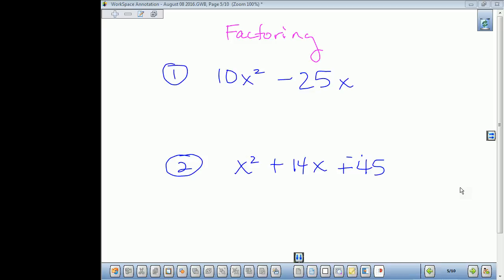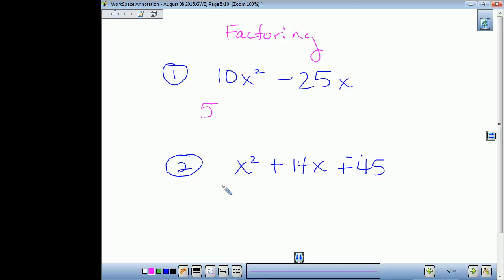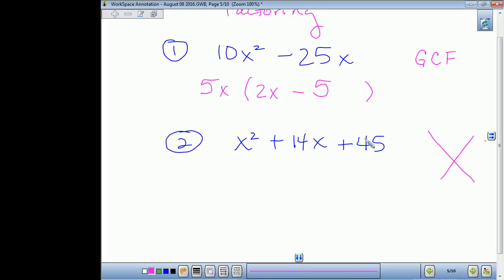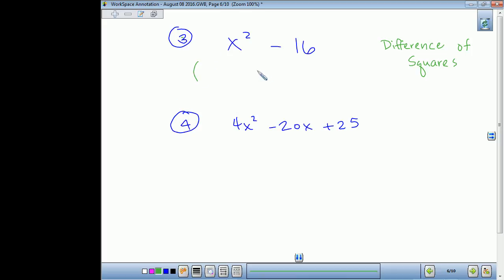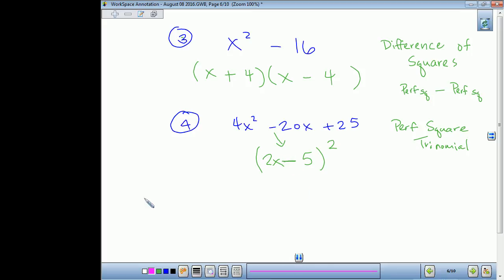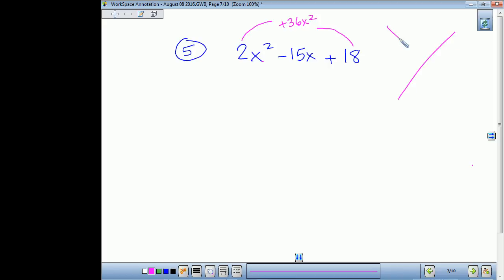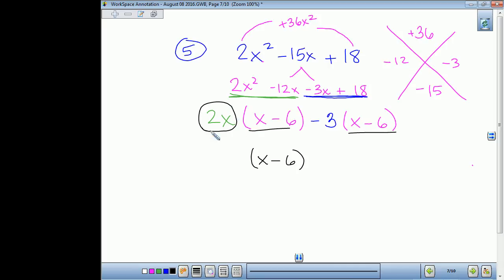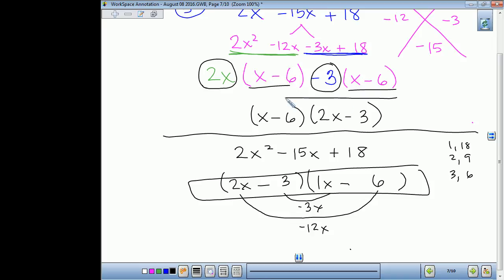AlgII 8 8 16